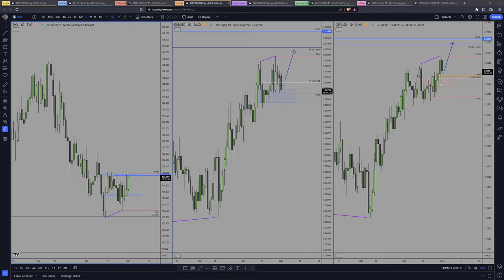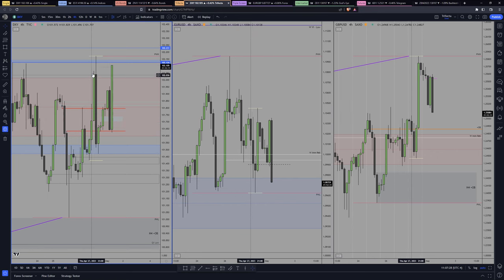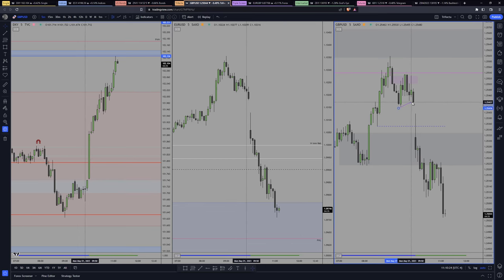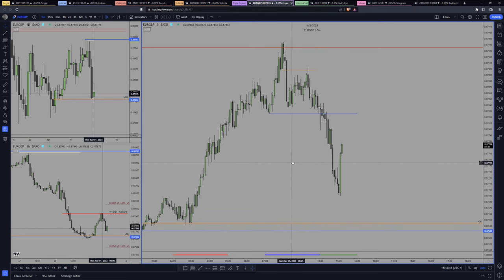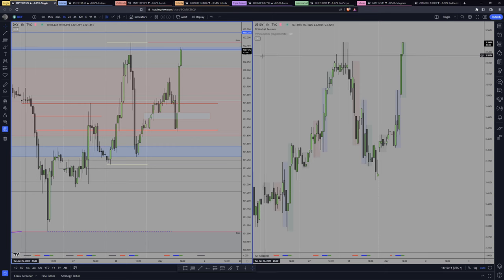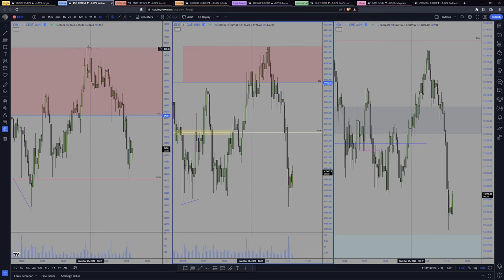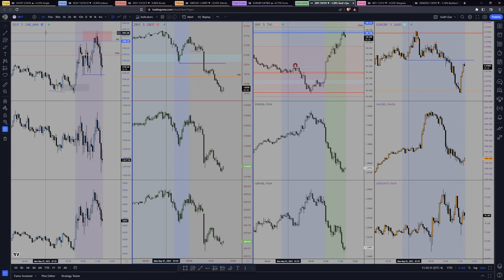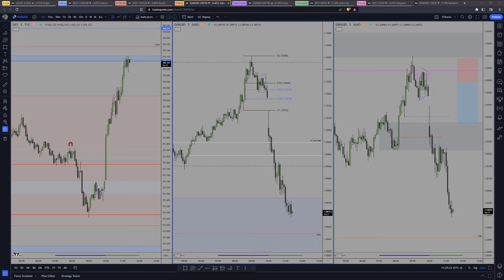Daily Market Review - 01/05/2023, Monday